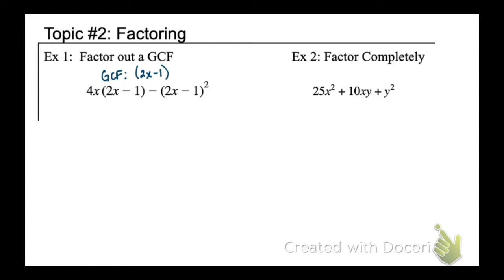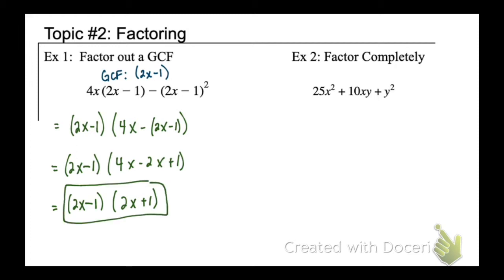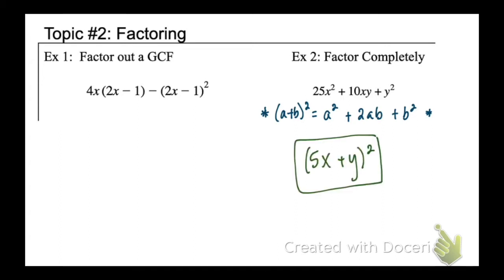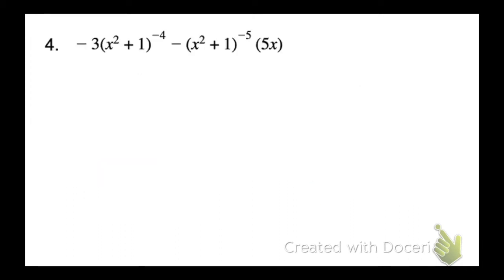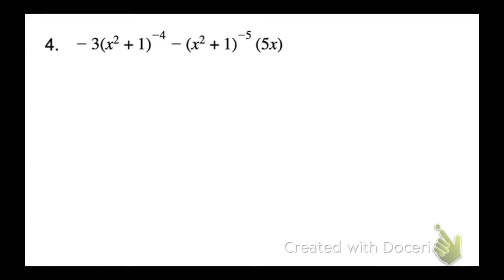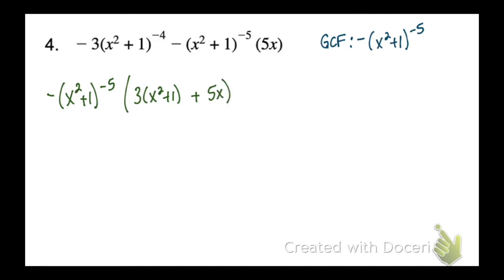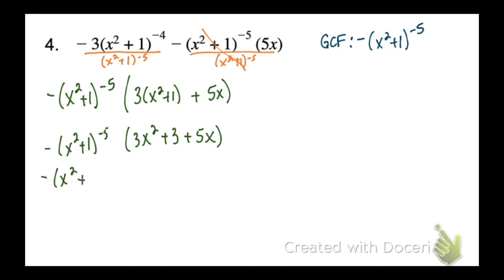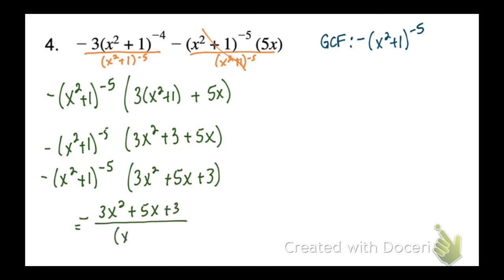ABC Notes Topic #2